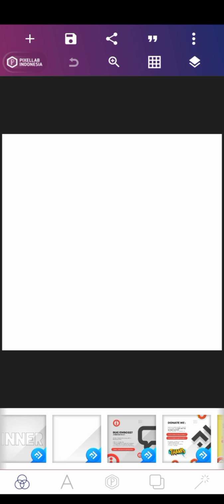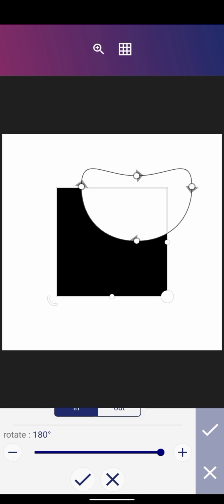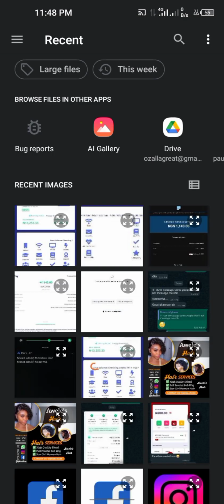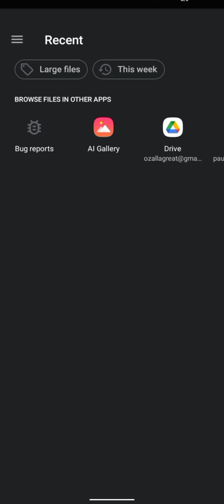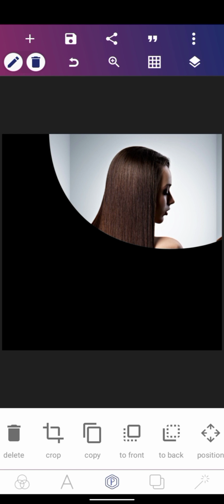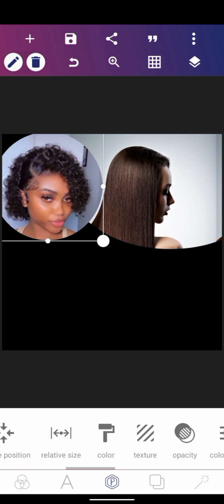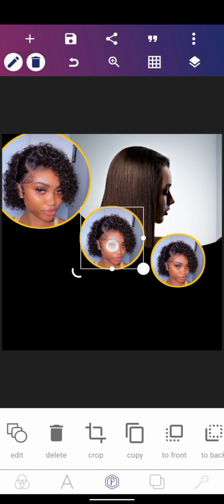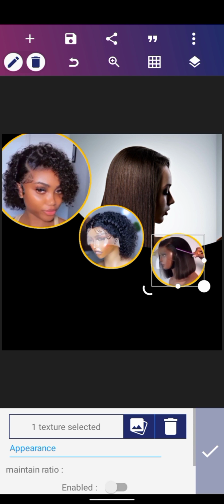Business Flyer using Smartphone Pixellab Part 1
Create simple professional business flyer with your smartphone